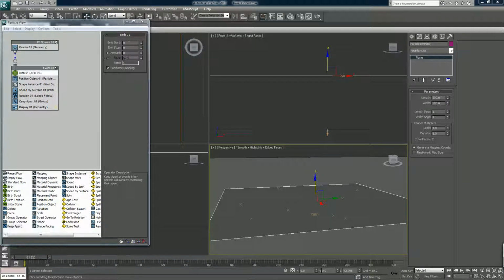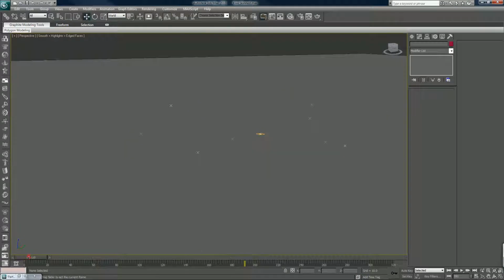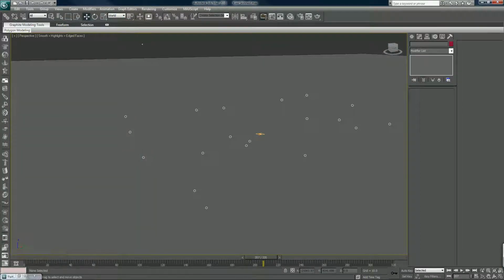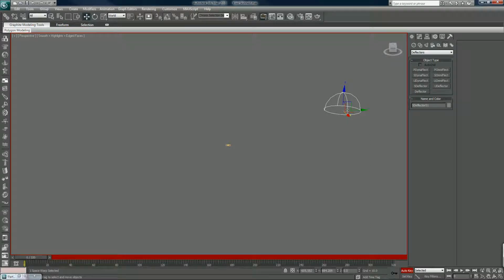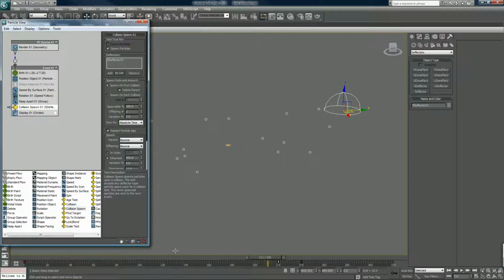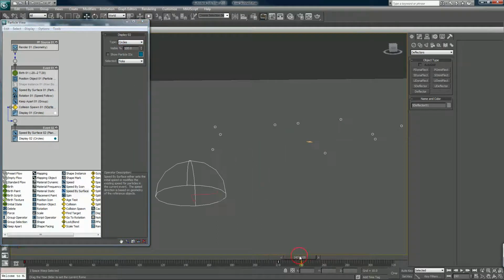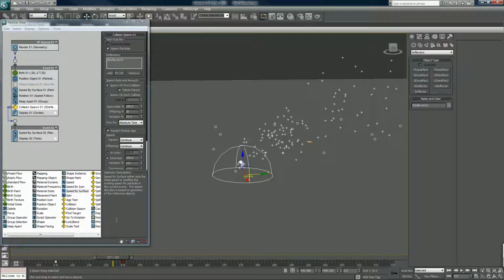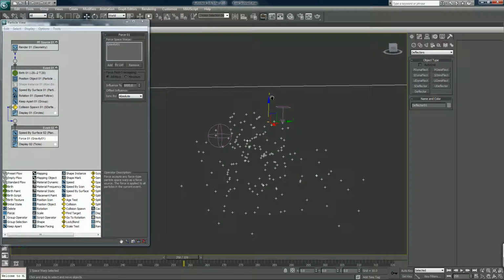Kiwi Crowd Destruction Part 014